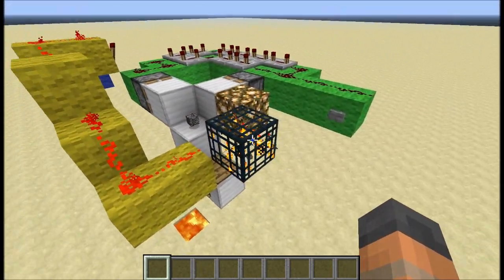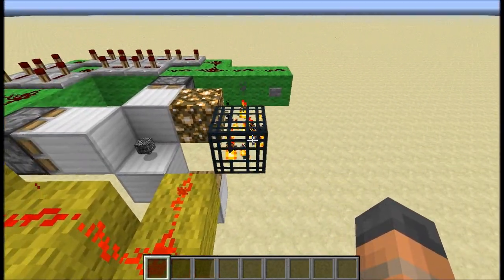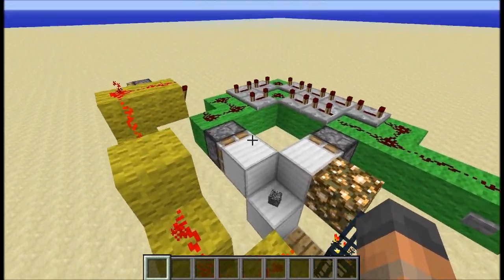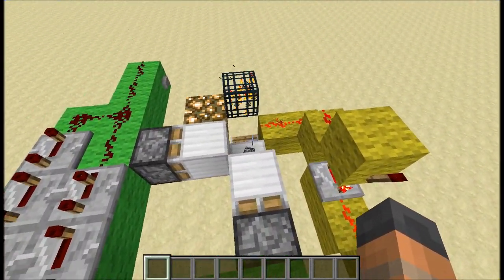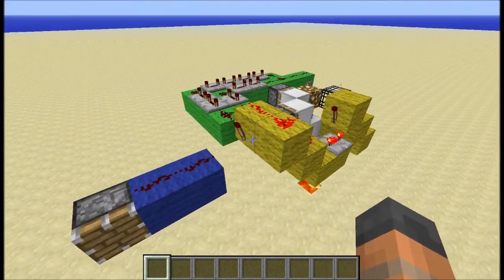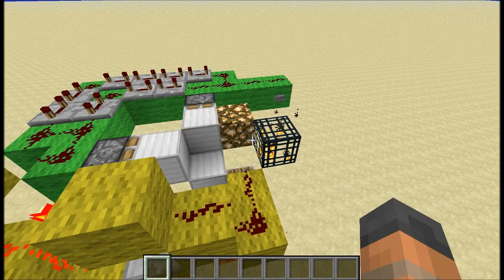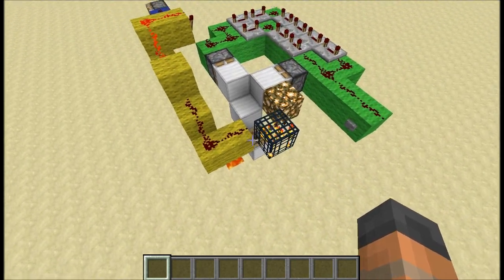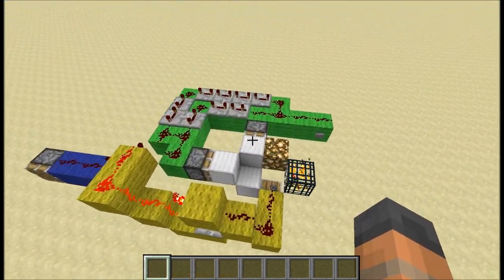Minecraft Custom Timer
This is a custom timer i made recently that gives you a redstone output at a specified time.

Spawner Settings

Delay : 1
Min Spawn Delay : 1
Max Spawn Delay : 2
Spawn Count : 1
Max Nearby Entities : 1
Required Player Range : 2048
Spawn Range : 2

Position Data (Change for your map)
X : 0.5
Y : 61.5
Z : 3.5

Item Data
Age : 5800 (Time) (6000=0 seconds, 0=5min) (20 = 1 second)
ID : 7 (Bedrock)
Count : 1